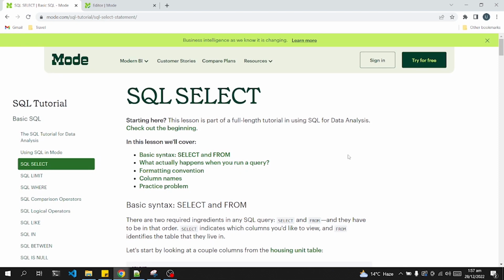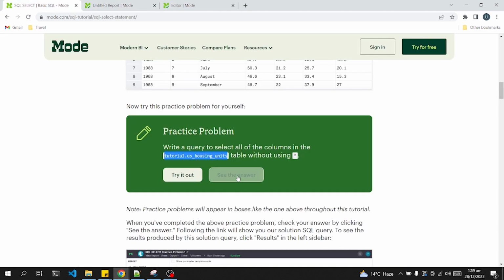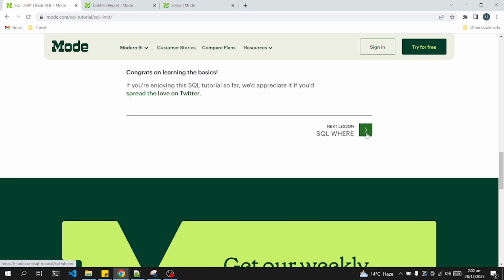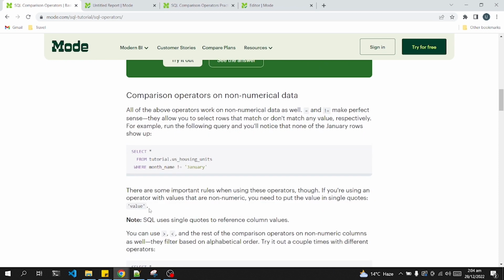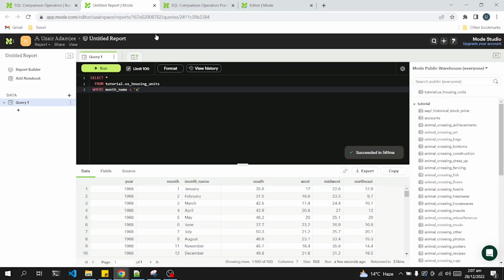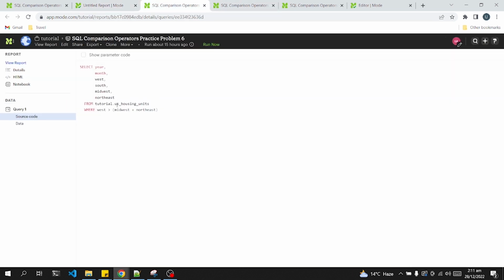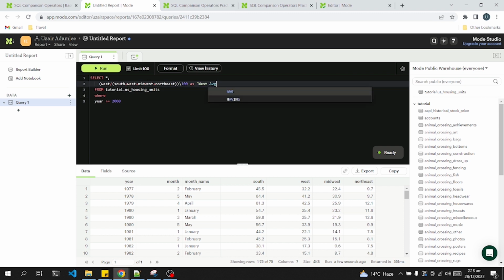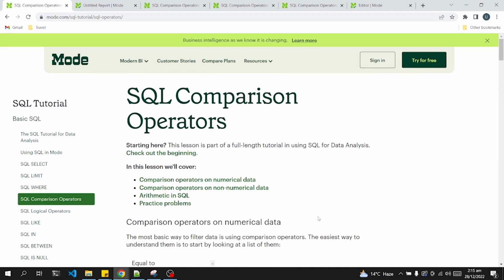Practice SQL | Learn SQL | SQL Tutorial | SQL Basics Practice Part 1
In this video, we will practice problems of SQL basics and cover SQL comparison operators.
In the next part, we will solve problems related to SQL logical operators.